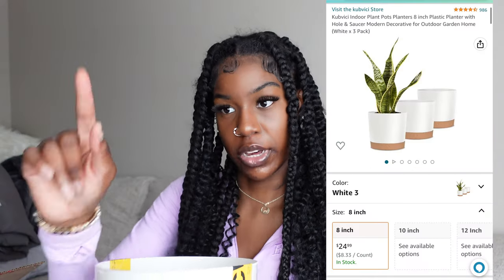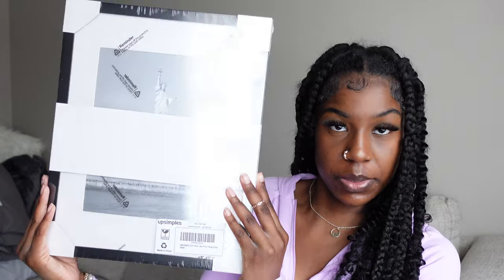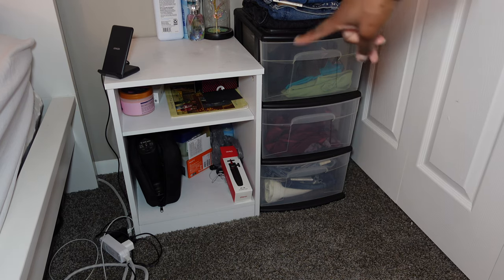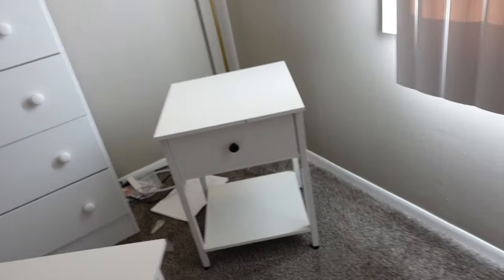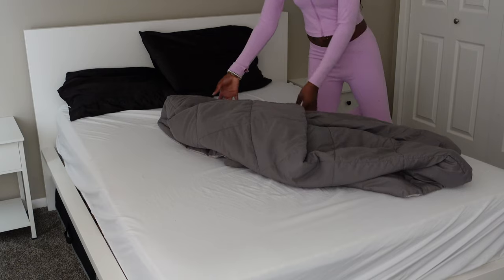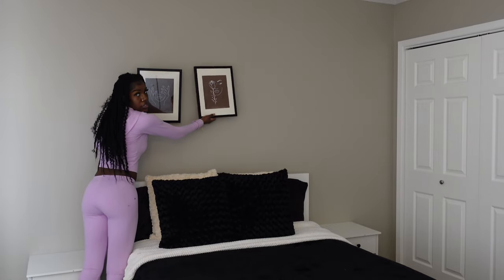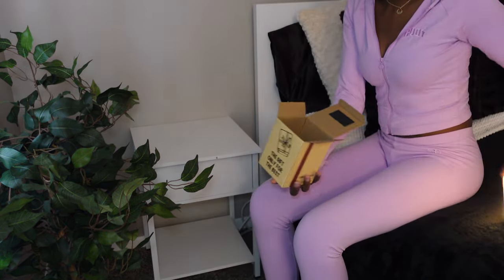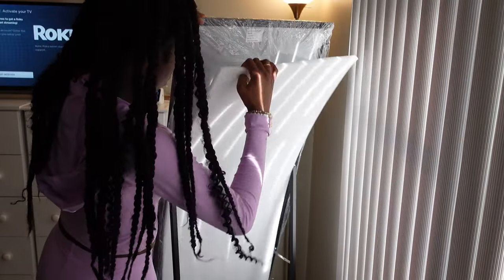BEDROOM TRANSFORMATION! |Cozy Aesthetic Inspired| *Room Tour*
***Welcome Back***
In this video I'll be showing how I redecorated and transform my bedroom. All items will be linked down below.

Amazon Storefront

Black Throw Blanket

Cream Knit Blanket